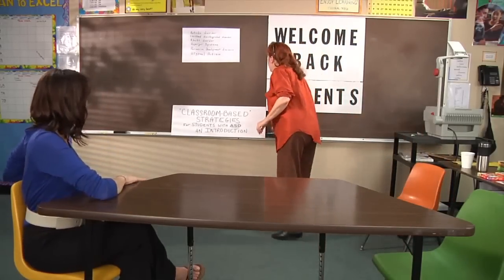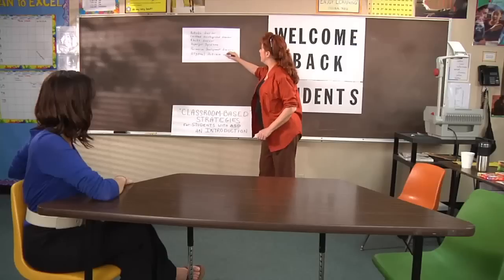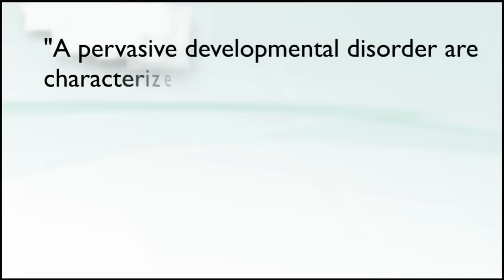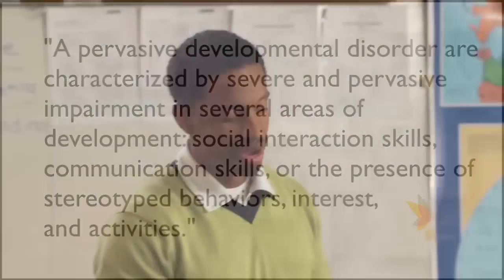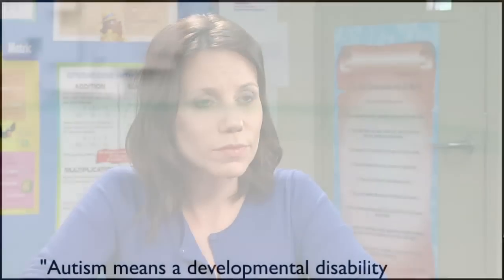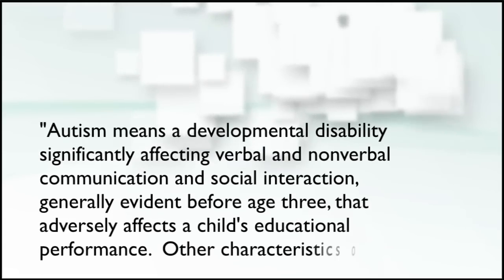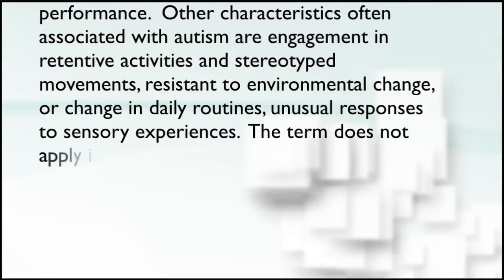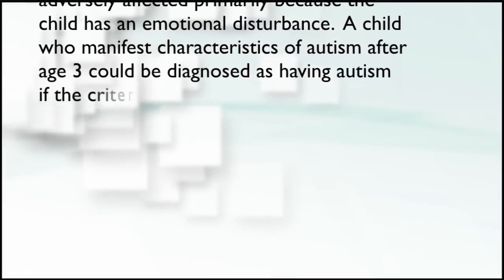APPLIED BEHAVIOR ANALYSIS (ABA) short version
Applied Behavior Analysis is the science of applying clinically effective techniques and strategies to modify behavior. A great majority of popular interventions and strategies such as Discrete Trial Training/DTT, Incidental Teaching, and Functional Communication Training/FCT, are derived from the principles of behavior analysis